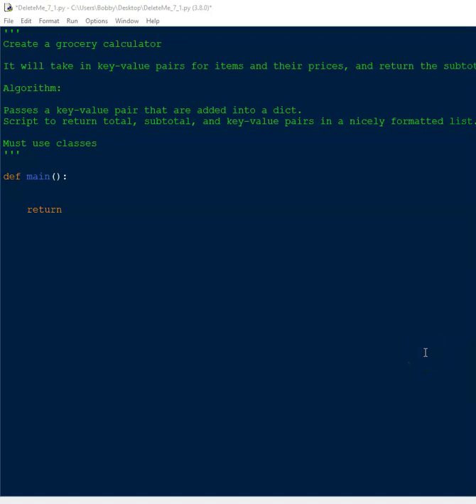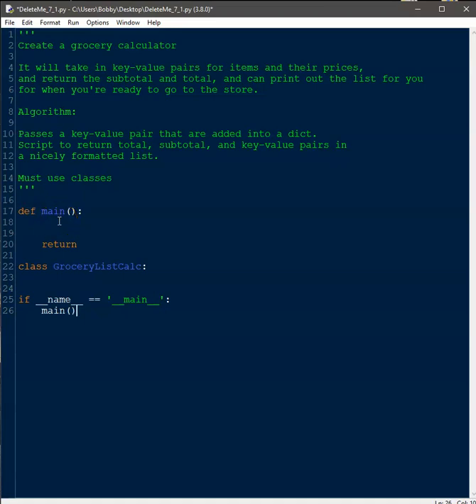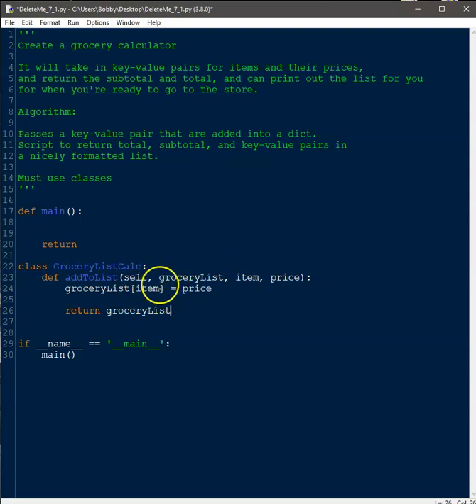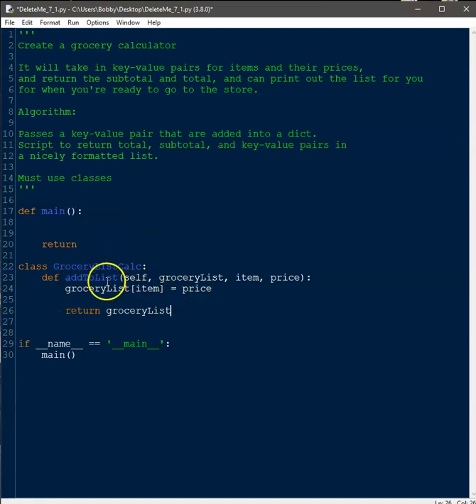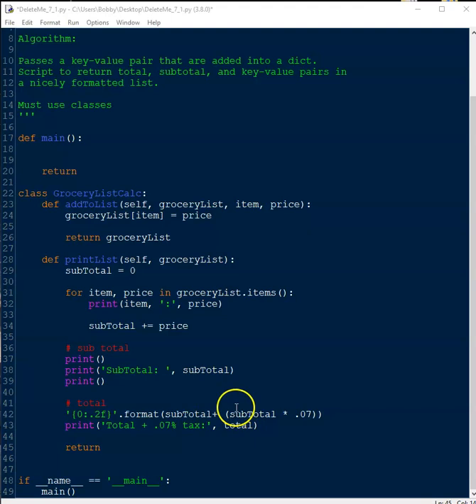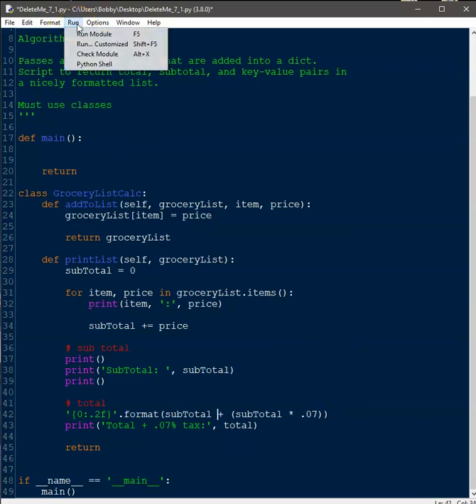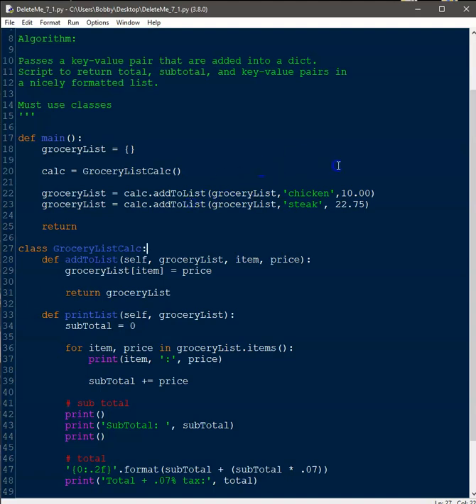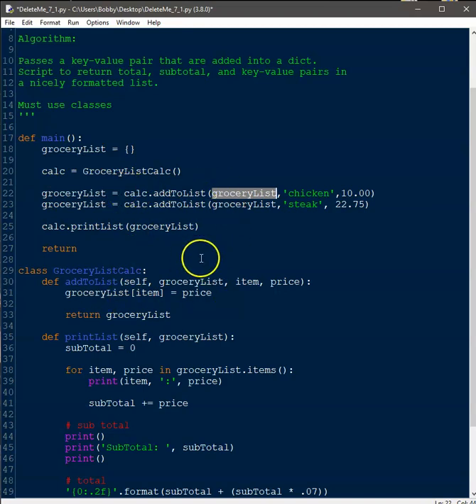Python Class Dictionary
How to create a class and access the functions of the class in Python.